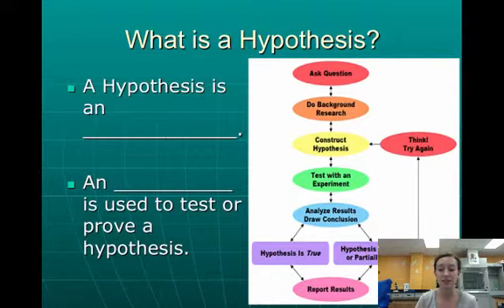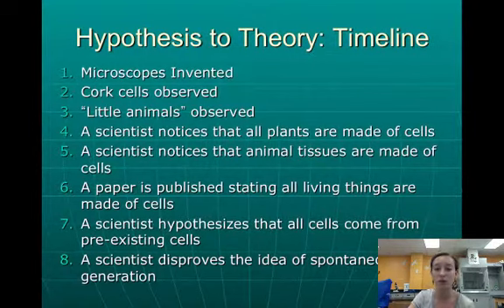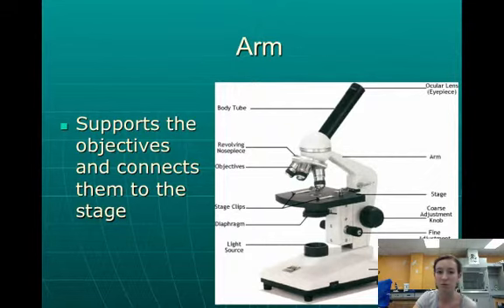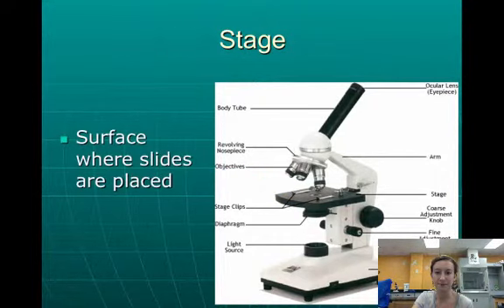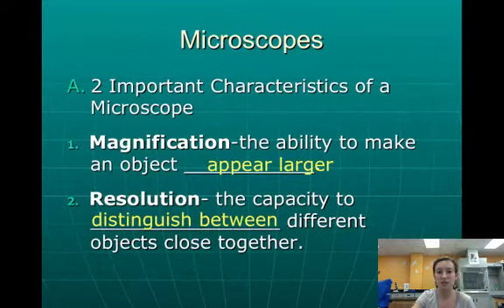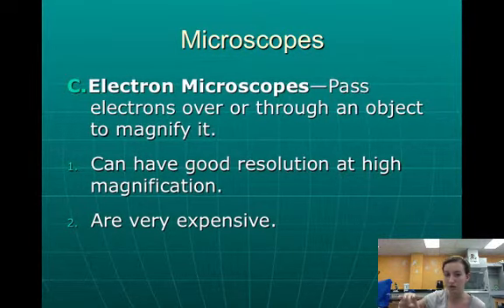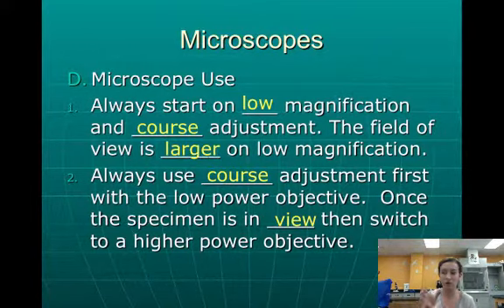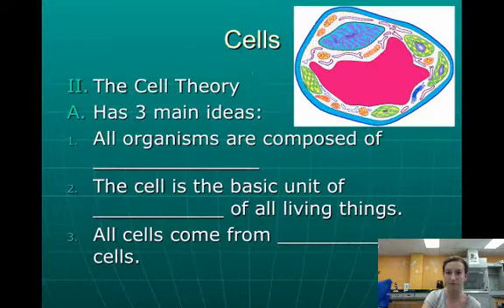Cell Structure Part 1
Part 1:  Hypotheses, Theories, and Microscopes